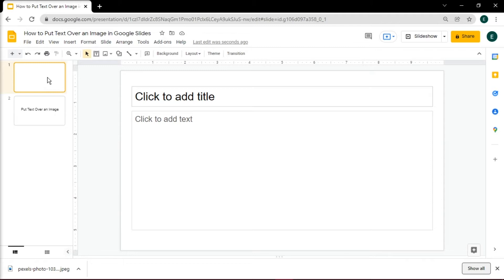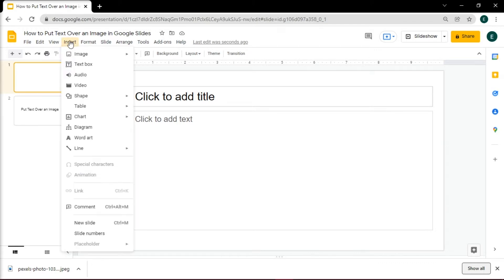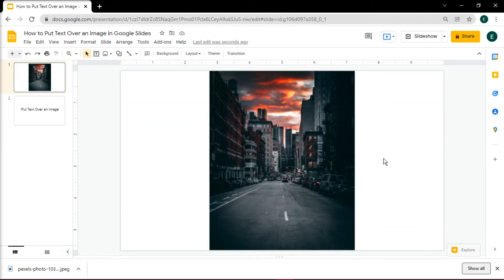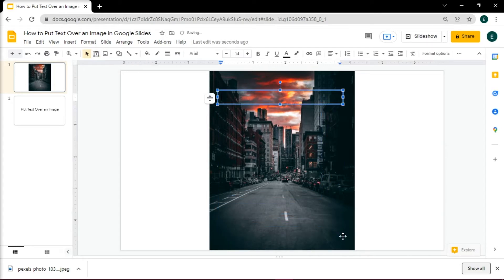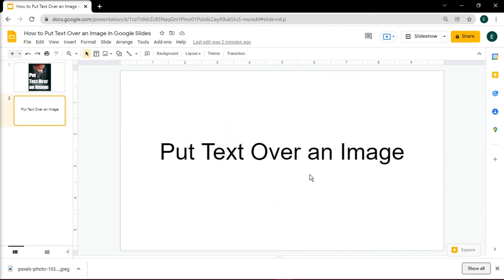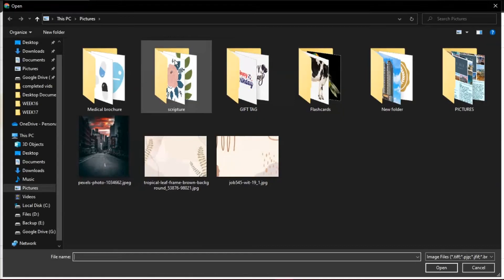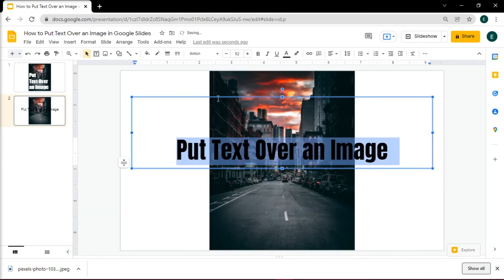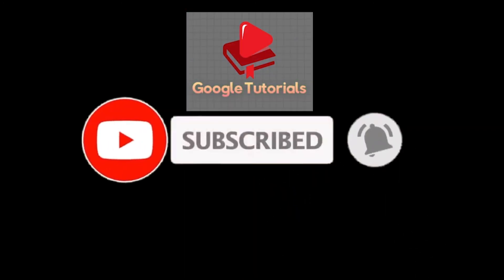[TUTORIAL] How to Put TEXT Over an IMAGE in Google SLIDES (easily!)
--- Do you have text you'd like to overlay on top of an image in Google Slides?  Fortunately, it's quite easy to do once you know how.  Watch this tutorial to see exactly how to put text over a picture. ---